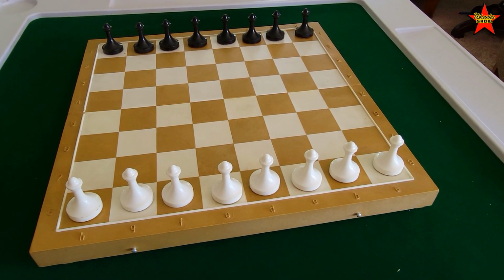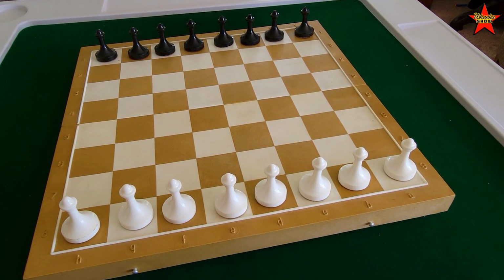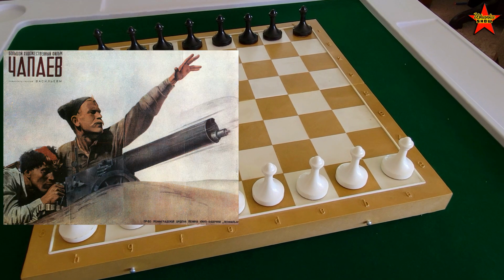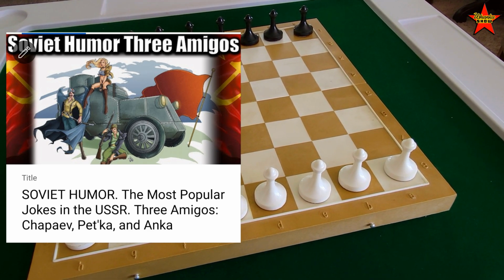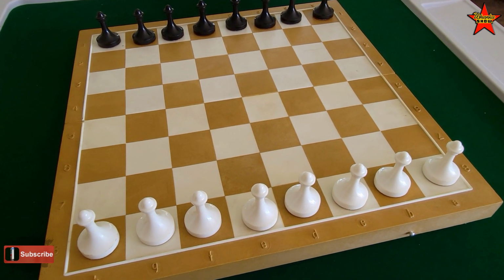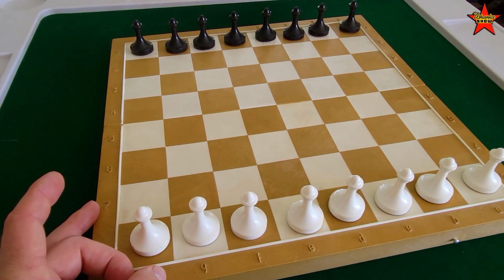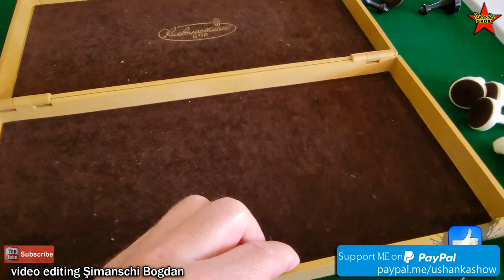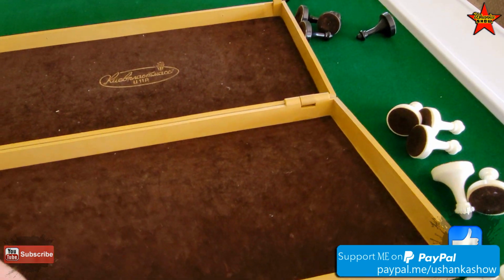How To Play Soviet Checkers Game CHAPAEV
Soviet checkers. How to play Chapaev checkers game. Fun way to play checkers.
"Ushanka Show" is a collection of stories about life in the USSR.